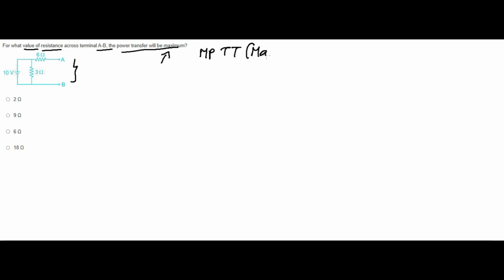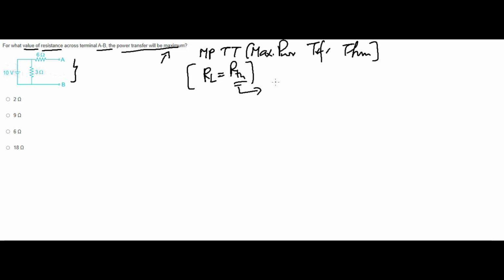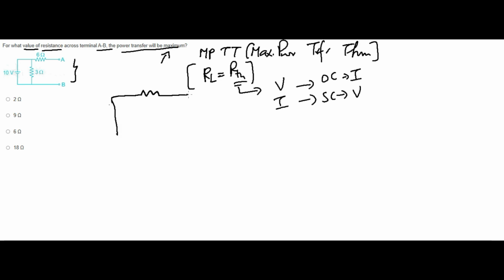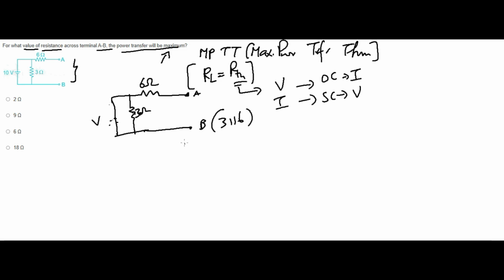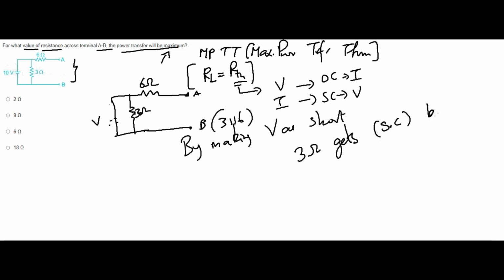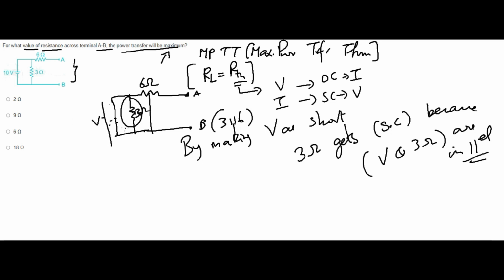GATE(ECE,EEE) NETWORKS Q19